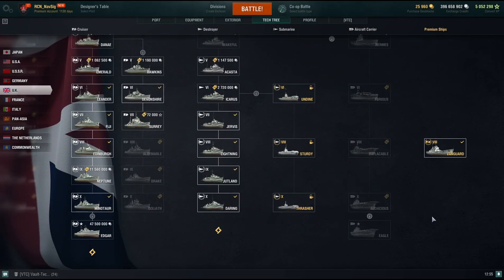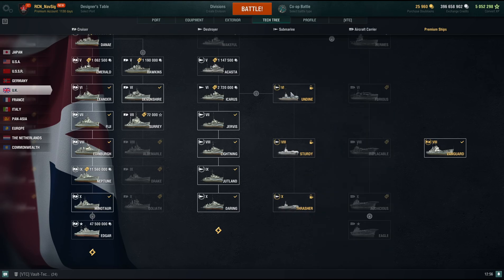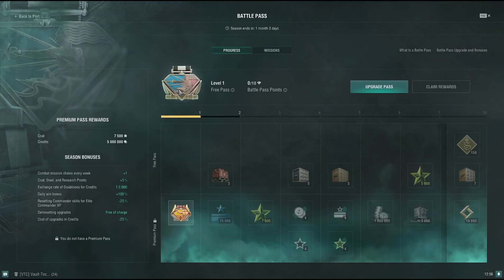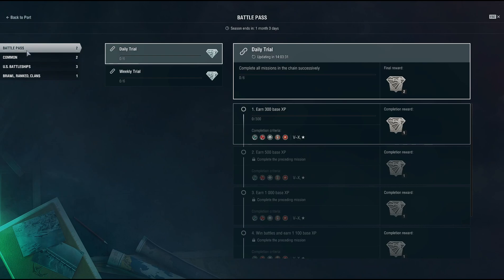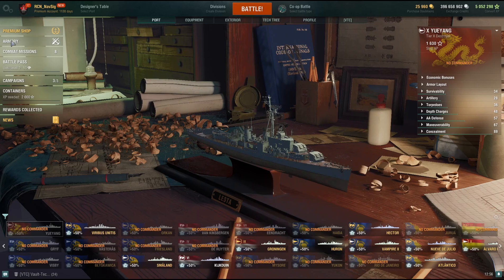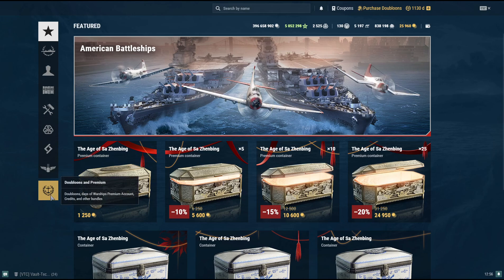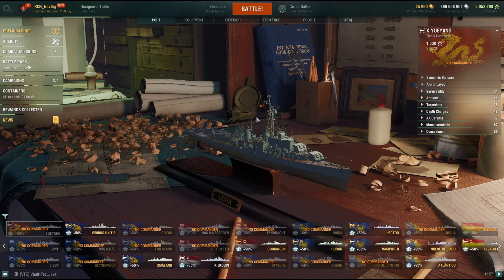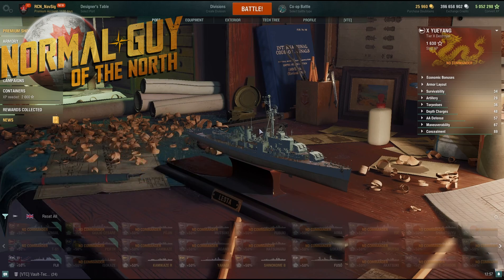World of Warships - British subs early access broken?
World of Warships - British subs early access broken?  Patch 12.1 everything is there but the early access to the British subs.

WoWs
Royal Navy
Subs
Submarines
British
Early Access
12.1 patch
VI Undine
VIII Sturdy
X Thrasher
VIII Alliance